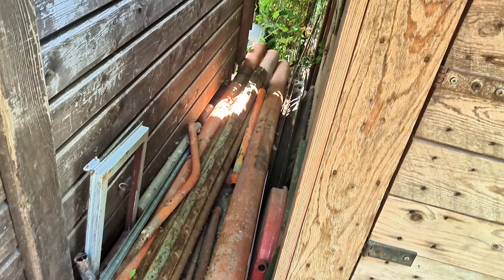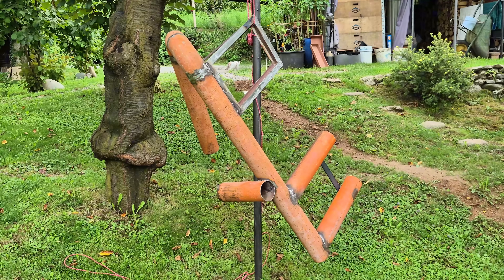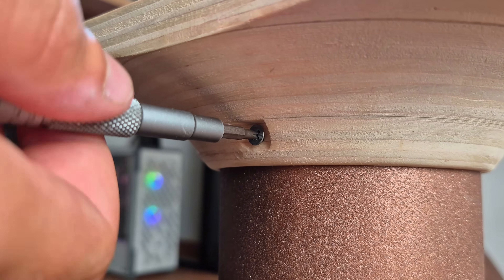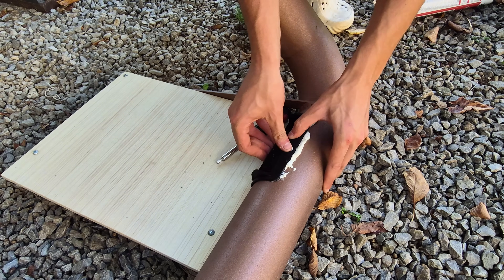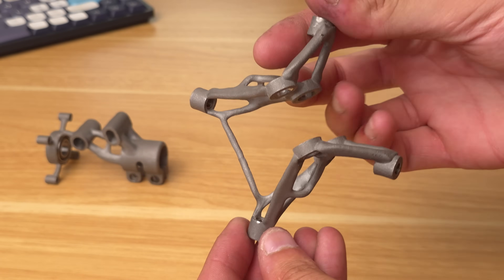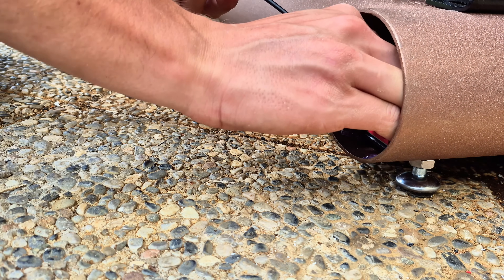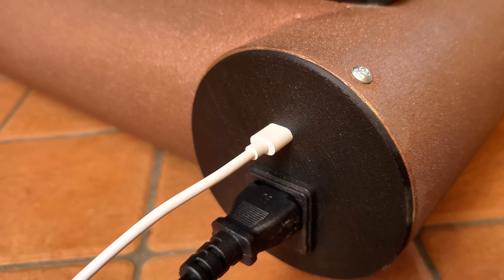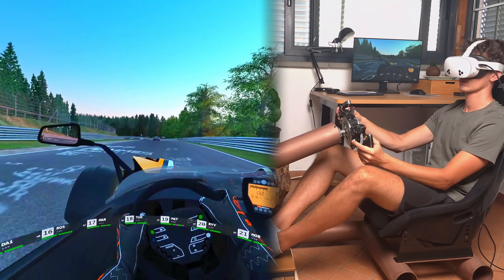Building the ULTIMATE Sim Racing Cockpit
In this video i'll build a fully custom sim racing cockpit using scrap steel tubes, premium metal 3D printed parts and CNC machining. An amazing piece of kit comparable to a 700$+ off the shelf cockpit in therms of rigidity and comfort. the design is extremely clean with a never seen before shape which consists of a single steel tube that goes besides the seat, bends around the pedals and goes to hold the wheel in the perfect spot for optimal driving.

Purchase the 3D models, crcuit diagrams, parts list and setup guide for my 3D printed wheel at ths link: